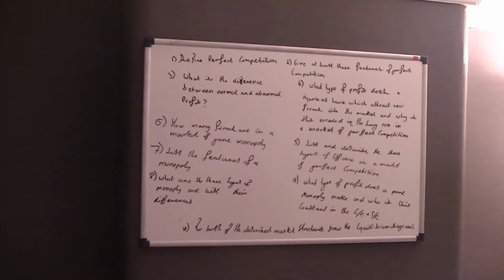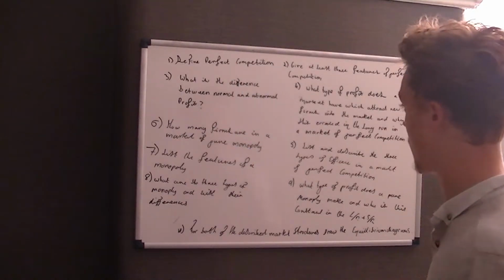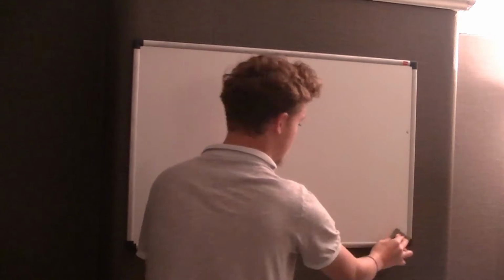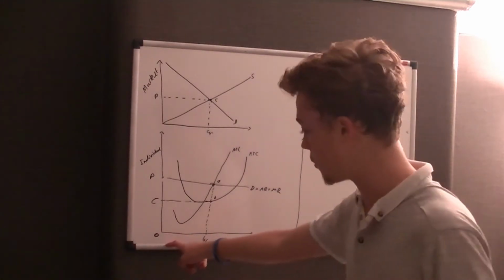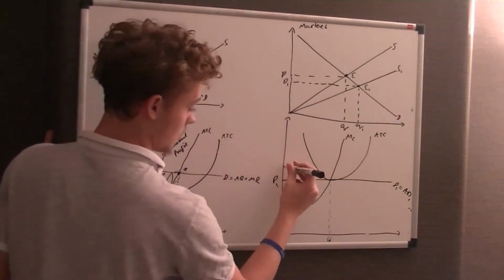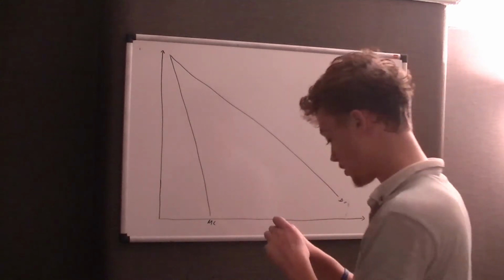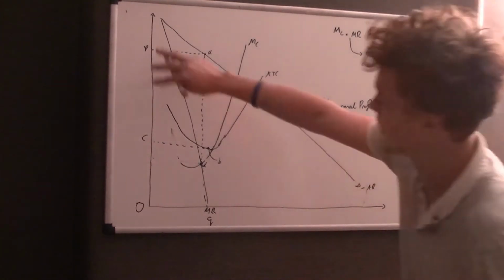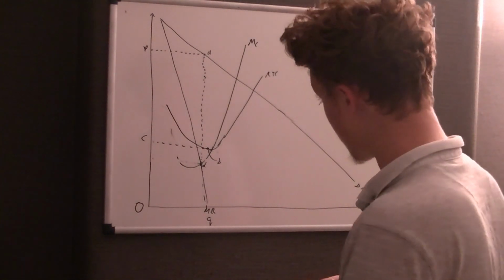A2 : Economics; Perfect competition ; L R and S R equillibrium,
Welcome to another F583 A2 Economics video, this goes through the market structure above, with a recap on none other than a monopoly market structure!